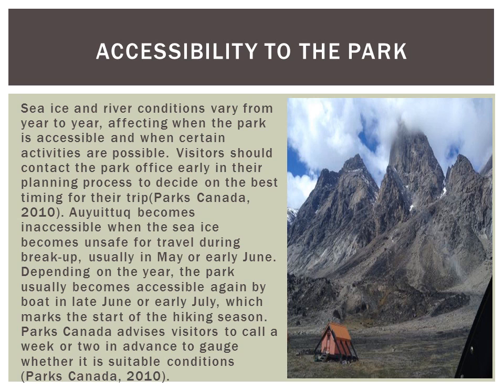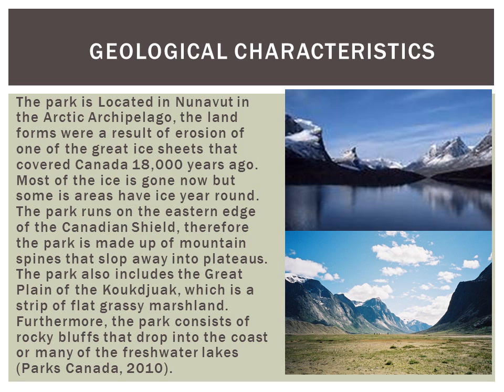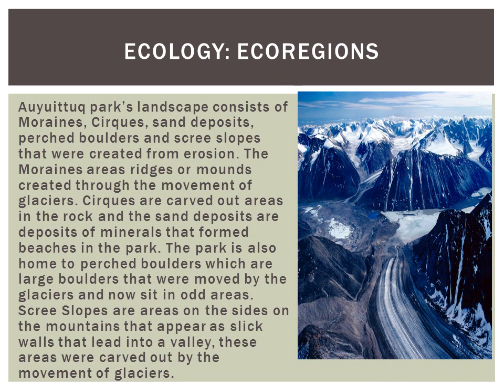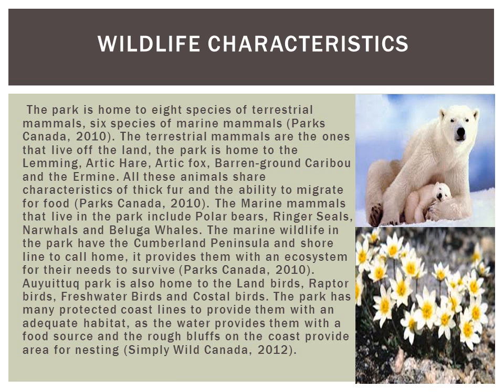RESOURCE PLAN 3p06 for real